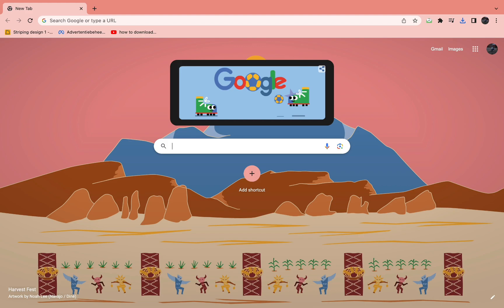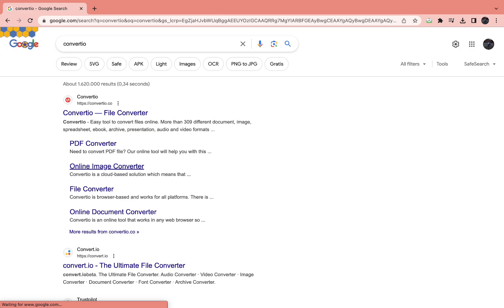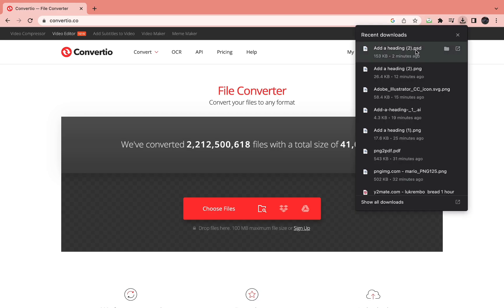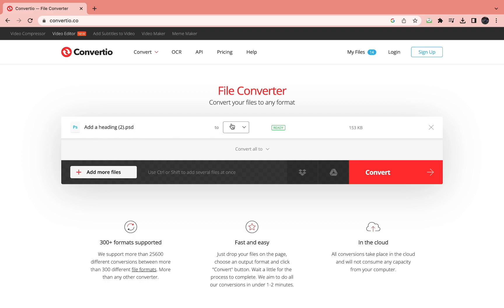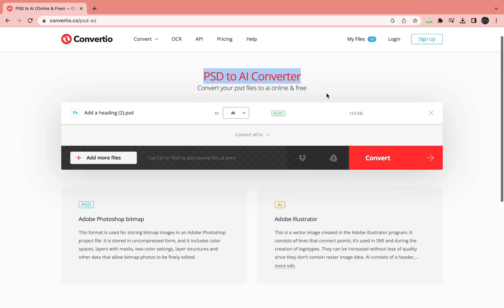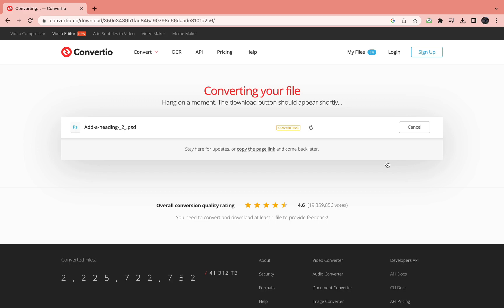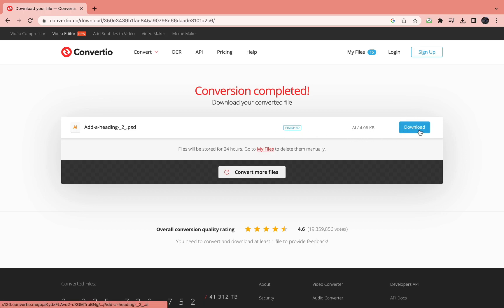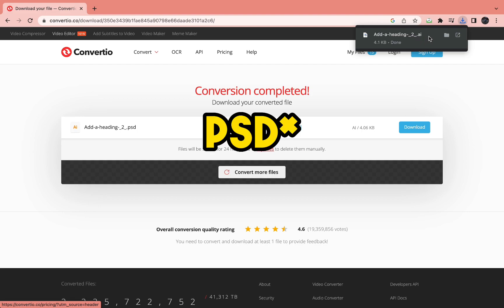How to Convert PSD To AI (2025)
Here's a quick tutorial on how to convert psd to ai files online for free in 2025. This works on mac, windows, laptop, pc , phone or any other operating system or device with an internet connection. So just follow the steps mentioned in this video to turn your photoshop (psd) files in to Adobe Illustrator (AI) files.